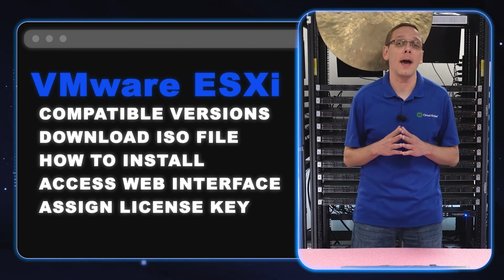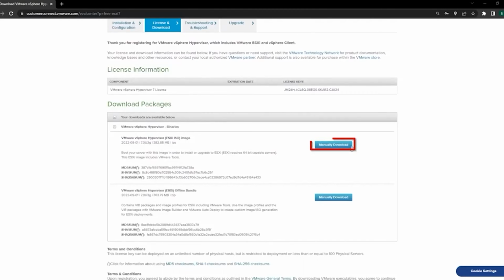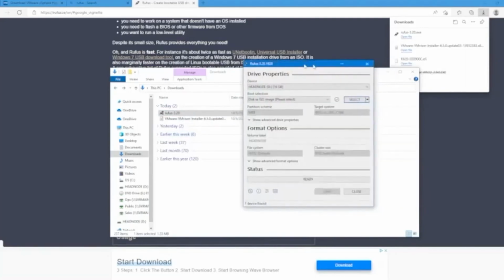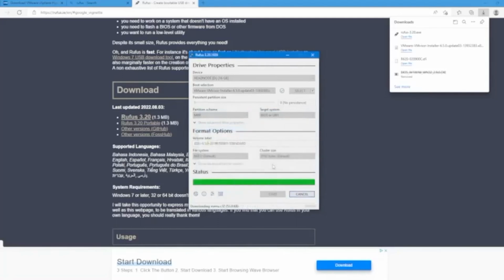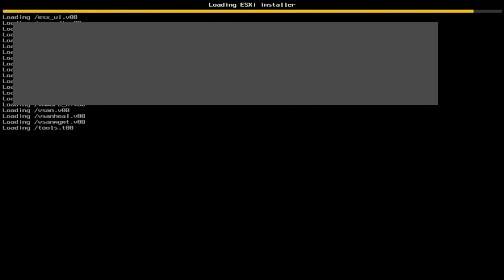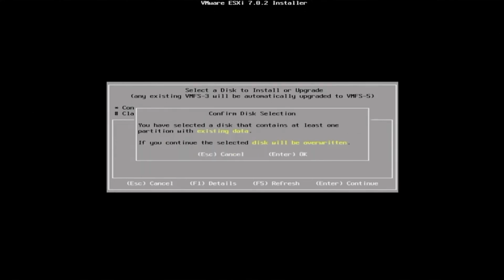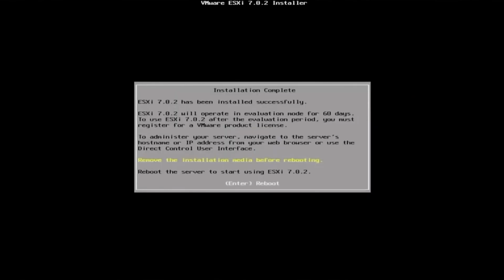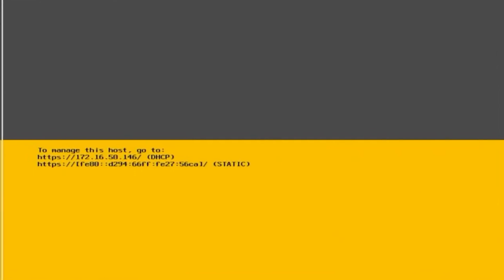Dell PowerEdge R350 VMware Overview | VMware Installation | ESXi Hypervisor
Dell PowerEdge R350 - This will be a continuation in our series, and we will focus on VMware. In this video, we will be covering VMware ESXi. We will provide step-by-step instructions on how to install the ESXi hypervisor on your Dell R350 server. This video series includes:

In this video, we will show you how to install VMware ESXi on your Dell PowerEdge R350. First, you will need to install a VMware ESXi ISO file. You can find a download link at the bottom of this description section. We will create a boot disk utilizing a program called Rufus. We will put the .ISO file onto this USB boot disk. Then we will put into our R350 and boot up the system. Hit F11 and go to the Boot Manager and select "One-shot BIOS boot menu." We will show the rest of the steps in the video.